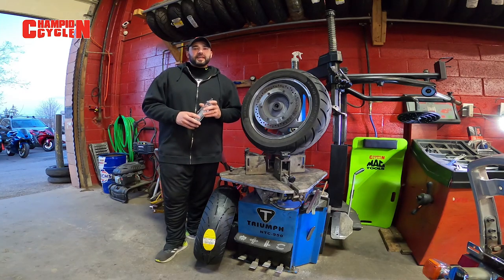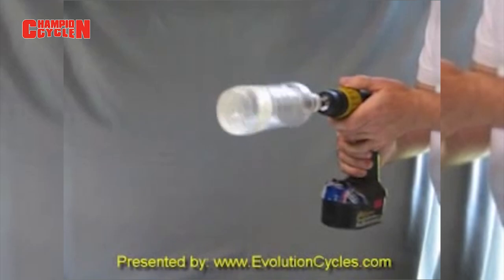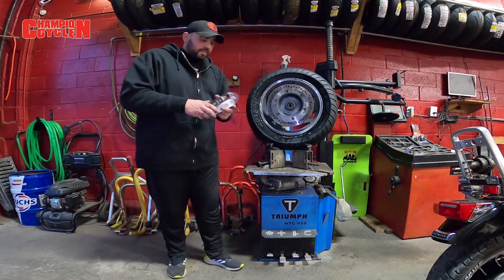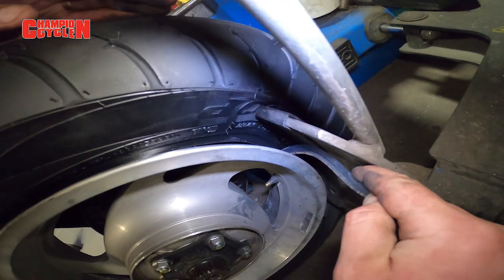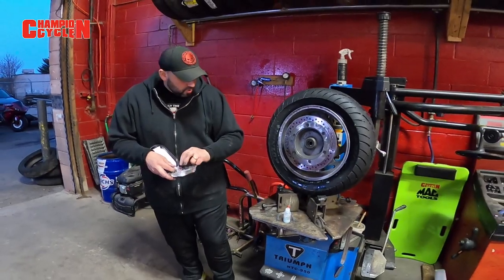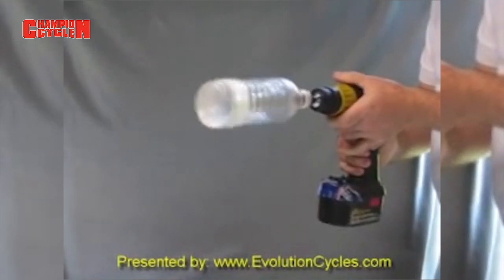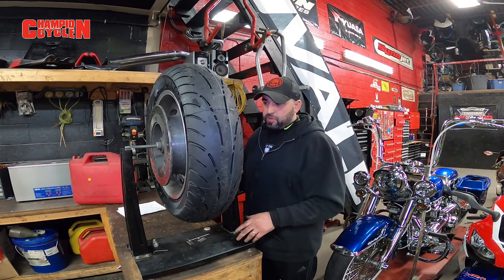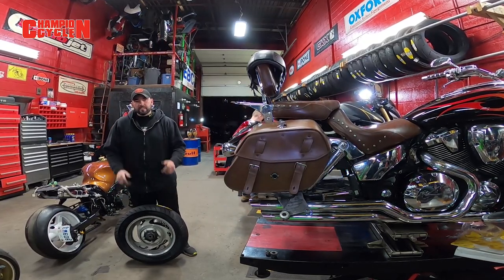HOW TO Install Balancing Beads on Your Motorcycle Wheels & Everything You Need To Know For Your Bike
Tire balance, also called tire unbalance or tire imbalance, describes the distribution of mass within an automobile tire or the entire wheel (including the rim) on which it is mounted.

When the wheel rotates, asymmetries in its mass distribution may cause it to apply periodic forces and torques to the axle, which can cause ride disturbances, usually as vertical and lateral vibrations, and this may also cause the steering wheel to oscillate. The frequency and magnitude of this ride disturbance usually increases with speed, and vehicle suspensions may become excited when the rotating frequency of the wheel equals the resonant frequency of the suspension.

Tire balance is measured in factories and repair shops by two methods: with static balancers and with dynamic balancers. Tires with large unbalances are downgraded or rejected. When tires are fitted to wheels at the point of sale, they are measured again on a balancing machine, and correction weights are applied to counteract their combined unbalance. Tires may be rebalanced if driver perceives excessive vibration. Tire balancing is distinct from wheel alignment.

Static balance
Static balance requires the wheel center of mass to be located on its axis of rotation, usually at the center of the axle on which it is mounted. Static balance can be measured by a static balancing machine where the tire is placed on a vertical, non-rotating spindle. If the center of mass of the tire is not located on this vertical axis, then gravity will cause the axis to deflect. The amount of deflection indicates the magnitude of the unbalance, and the orientation of the deflection indicates the angular location of the unbalance. In tire manufacturing factories, static balancers use sensors mounted to the spindle assembly. In tire retail shops, static balancers are usually non-rotating bubble balancers, where the magnitude and angle of the unbalance is indicated by the center bubble in an oil-filled glass sighting gauge. While some very small shops that lack specialized machines still do this process, they have been largely replaced in larger shops with machines.

Dynamic balance
Dynamic balance requires that a principal axis of the tire's moment of inertia be aligned with the axis about which the tire rotates, usually the axle on which it is mounted. In the tire factory, the tire and wheel are mounted on a balancing machine test wheel, the assembly is rotated at 100 RPM (10 to 15 mph with recent high sensitivity sensors) or higher, 300 RPM (55 to 60 mph with typical low sensitivity sensors), and forces of unbalance are measured by sensors. These forces are resolved into static and couple values for the inner and outer planes of the wheel, and compared to the unbalance tolerance (the maximum allowable manufacturing limits). If the tire is not checked, it has the potential to cause vibration in the suspension of the vehicle on which it is mounted. In tire retail shops, tire/wheel assemblies are checked on a spin-balancer, which determines the amount and angle of unbalance. Balance weights are then fitted to the outer and inner flanges of the wheel.

Although dynamic balance is theoretically better than static balance, because both dynamic and static imbalances can be measured and corrected, its effectiveness is disputed because of the flexible nature of the rubber. A tire in a free spinning machine may not experience the same centrifugal distortion, heat distortion, nor weight and camber that it would on a vehicle. Dynamic balancing may therefore create new unintended imbalances.

Dynamic balancing has traditionally required removing the wheel from the vehicle, but sensors installed in modern cars, such as for anti-lock brakes, enable estimating the imbalance while driving.

The physics of dynamic balance
To a first approximation, which neglects deformations due to its elasticity, the wheel is a rigid rotor that is constrained to rotate about its axle. If a principal axis of the wheel's moment of inertia is not aligned with the axle, due to an asymmetric mass distribution, then an external torque, perpendicular to the axle, is necessary to force the wheel to rotate about the axle. This additional torque must be provided by the axle and its orientation rotates continuously with the wheel. The reaction to this torque, by Newton's Third Law is applied to the axle, which transfers it to the suspension and can cause it to vibrate. Automotive technicians can reduce this vibration to an acceptable level when balancing the wheel by adding small masses to the inner and outer wheel rims that bring the principal axis into alignment with the axle.